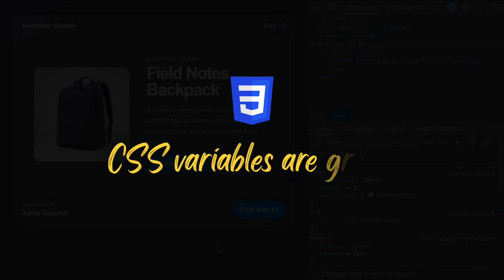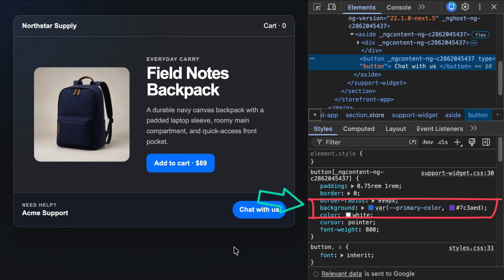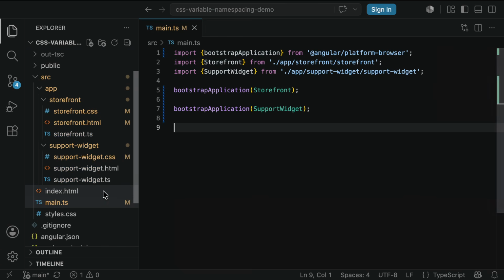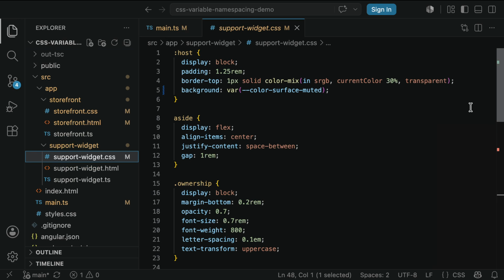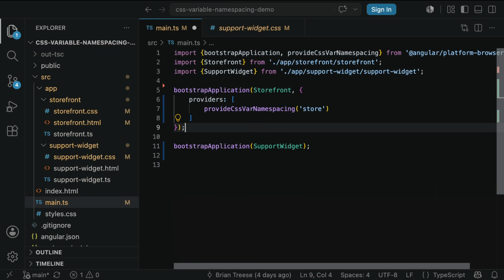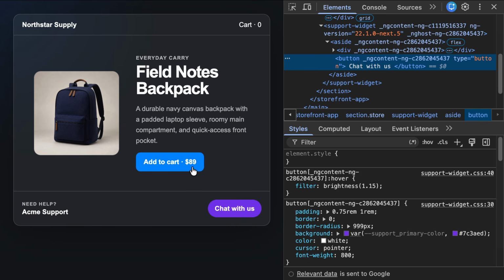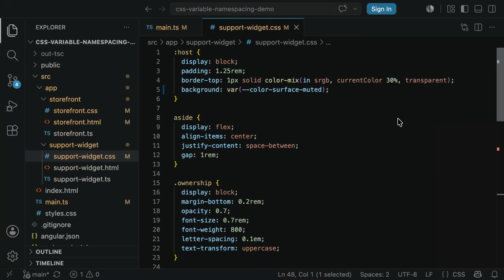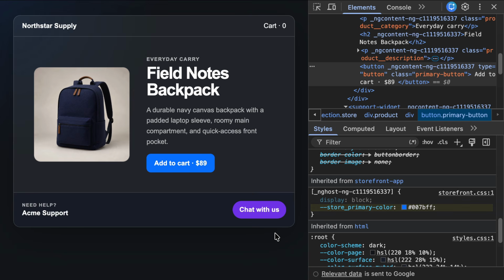One page, two Angular apps, One CSS variable bug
CSS variables are great… until one Angular app accidentally hijacks another app’s styles.

In this video, we look at Angular’s upcoming CSS variable namespacing feature and how it can help prevent style collisions when multiple Angular apps live on the same page. You’ll see a realistic storefront app with a nested support widget where both apps use the same CSS custom property name: --primary-color. This causes the support app’s button to accidentally inherit the storefront app’s color. Then we’ll fix the collision with provideCssVarNamespacing(), inspect the generated styles in DevTools, and use the --global-- prefix when we intentionally want a shared global design token.

📚 Additional Resources:
- Angular CSS variable namespacing commit:

📖 Chapters:
0:00 – Introduction
0:21 – The CSS Variable Collision Problem
2:03 – Why Angular Style Encapsulation Doesn’t Fix This
4:24 – Enable Angular CSS Variable Namespacing
5:45 – The Result: The Collision Is Gone
6:57 – Opt Out with Global CSS Variables
8:42 – Final Takeaway

This demo uses Angular’s standalone bootstrapApplication() API, component styles, CSS custom properties, and browser DevTools to show how CSS variables inherit across app boundaries. The key feature is provideCssVarNamespacing(), an upcoming Angular API that allows each Angular app to namespace its CSS variables and avoid accidental collisions with other apps on the same page.

If you’re working with Angular microfrontends, embedded widgets, shell apps, design systems, or shared theme tokens, this is one to keep an eye on.